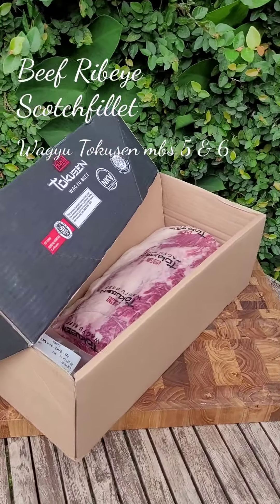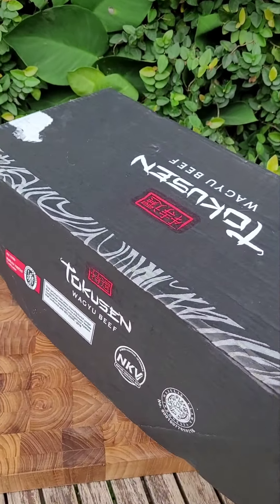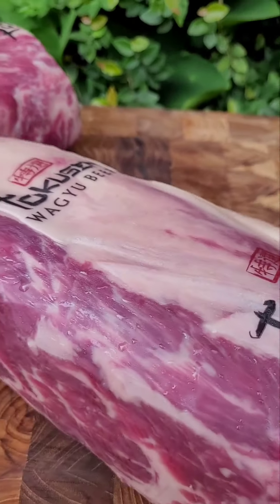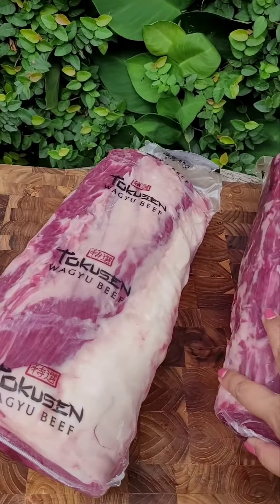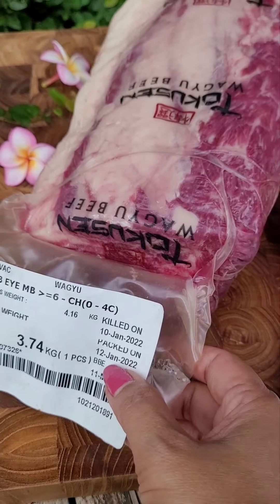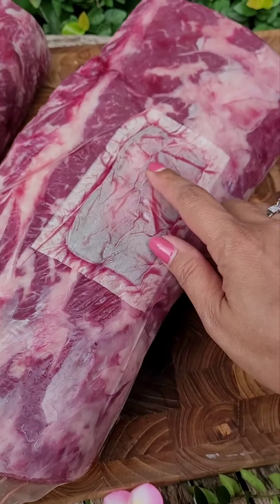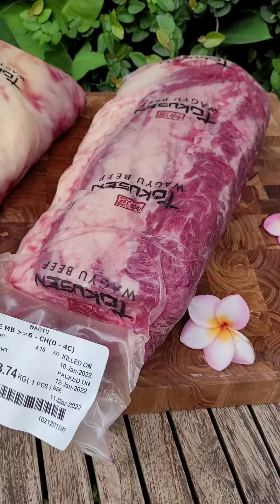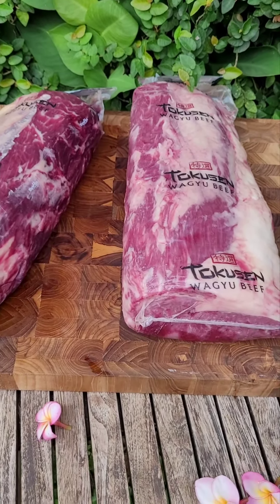Beef RIBEYE wagyu Tokusen marbling 5 n 6 aged chilled Scotchfillet Cuberoll